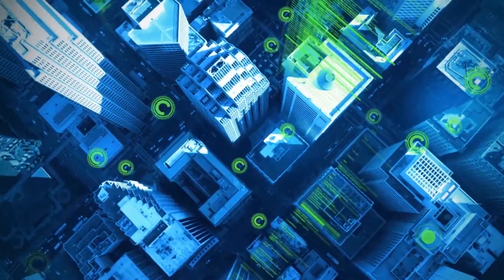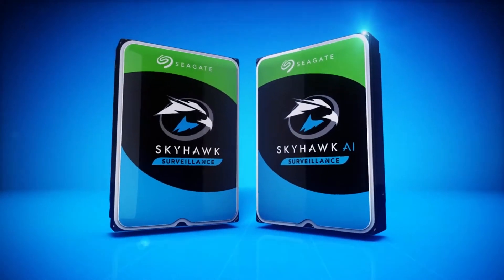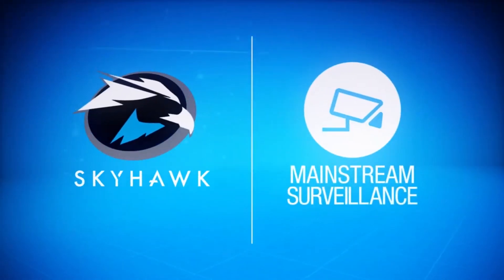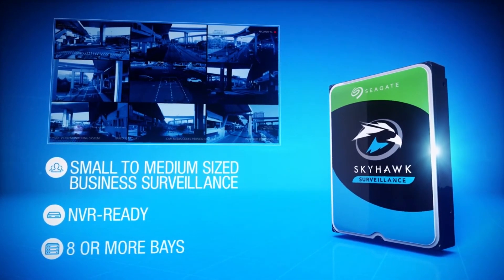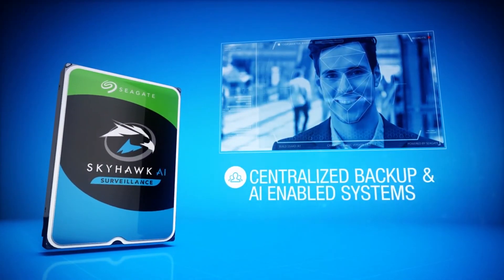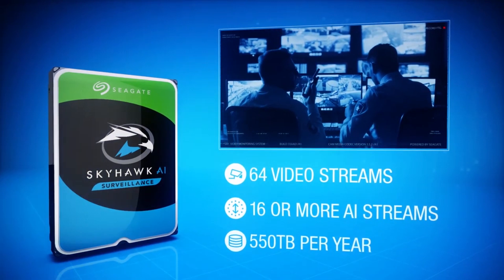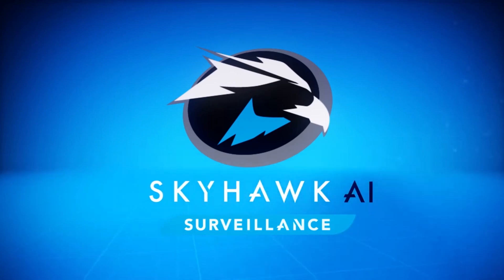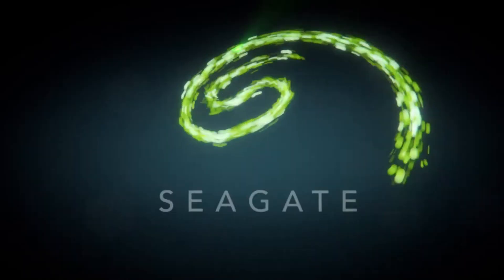Introducing Seagate SkyHawk | Seagate SkyHawk AI Surveillance 10TB SATA 6Gbs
🔍 Dive into the future of surveillance with the all-new Seagate SkyHawk AI Surveillance 10TB SATA 6Gbs! 🚀

Upgrade your security game with cutting-edge technology designed to meet the demands of AI-driven surveillance systems. The Seagate SkyHawk is not just a hard drive; it's a powerful solution tailored for seamless integration with artificial intelligence, ensuring unparalleled performance in video analysis and data management.

Key Features:

🌐 10TB Storage Capacity: Keep more footage on hand without compromising quality.

🔧 SATA 6Gbs Interface: Enjoy lightning-fast data transfer for smooth, lag-free operation.

🤖 AI-Optimized: Tailored to work seamlessly with AI-powered surveillance systems.

💡 ImagePerfect AI Technology: Enhances video recording and playback quality for critical analysis.

🛡️ SkyHawk Health Management: Proactively monitors drive health to prevent data loss and downtime.